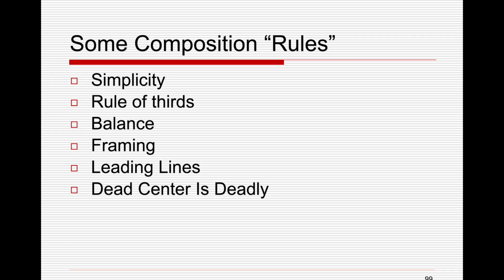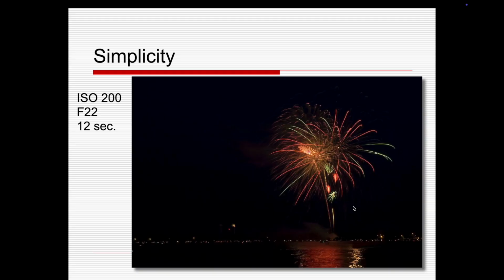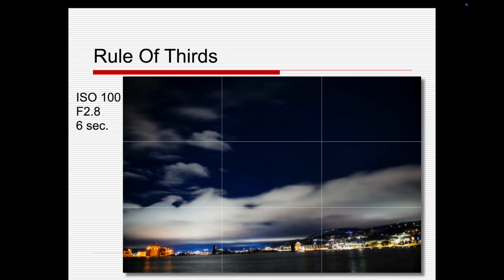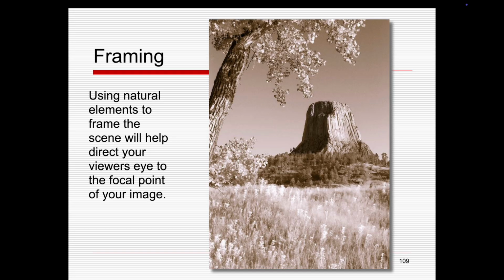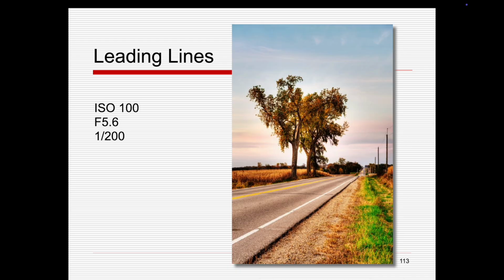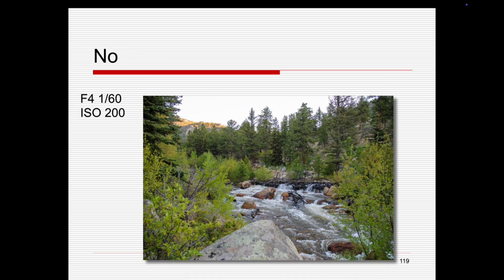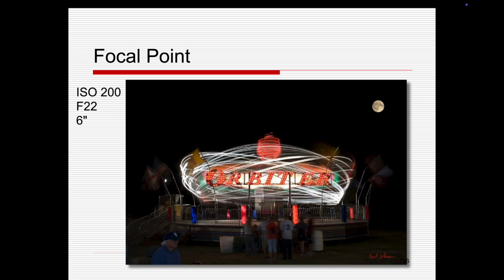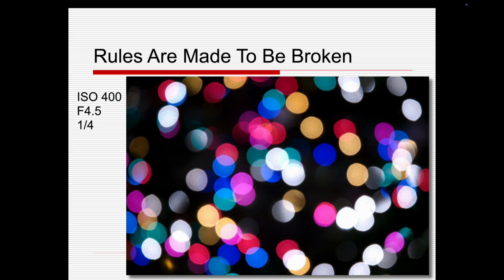Photograph like a pro using Midwest Imagery's amazingly easy Essentials of Photography!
Want to learn the secrets of great photography? Midwest Imagery shows you how composition will make your pictures even better!